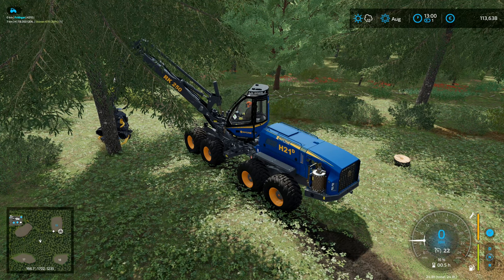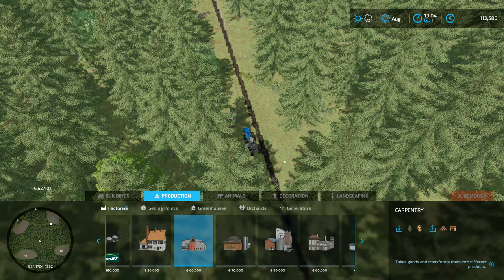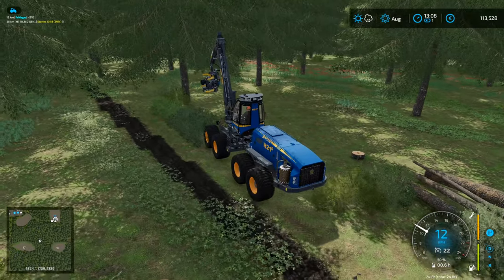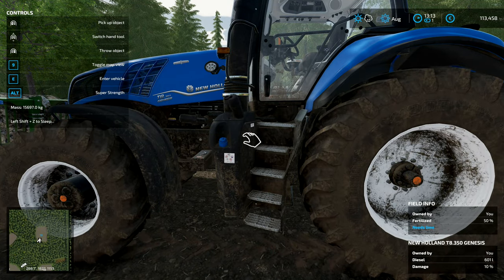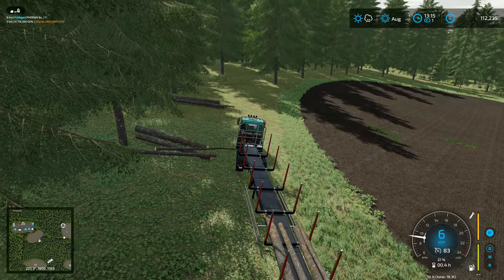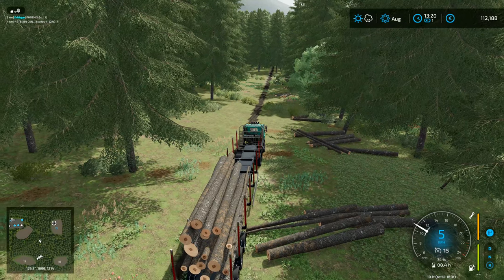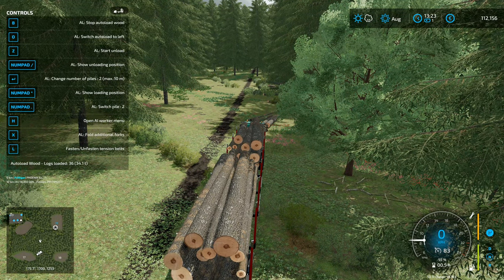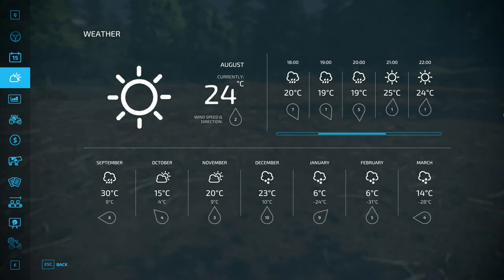Let's Play FS22, Risoux Forest #9: Road Work!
Risoux Forest is a place mostly untouched by man.  So we're going to build a whole town here!

Working on the road towards the sawmill today, cutting down the trees on each side of the marker so that we'll be able to go back over it later and make something good to drive on!

If you'd like cheap and reliable gaming servers, including Farming Simulator, Minecraft, Ark Survival and more, then check out Nitrado Gaming Servers